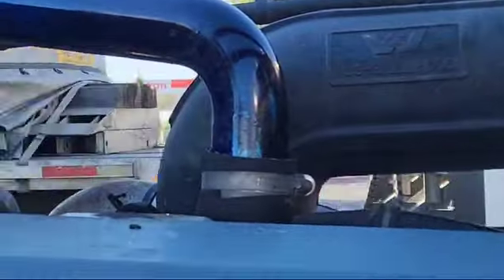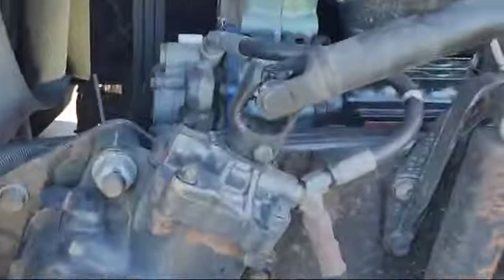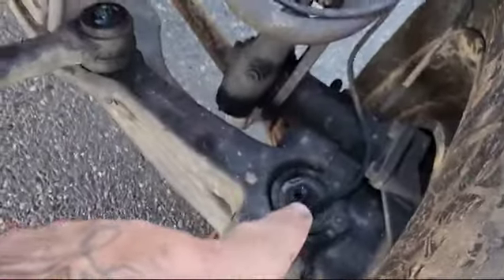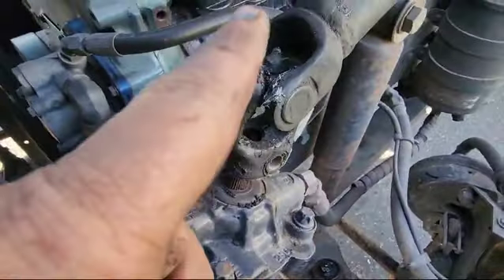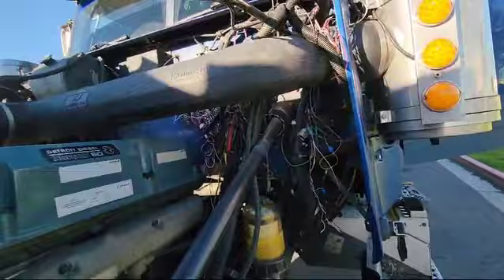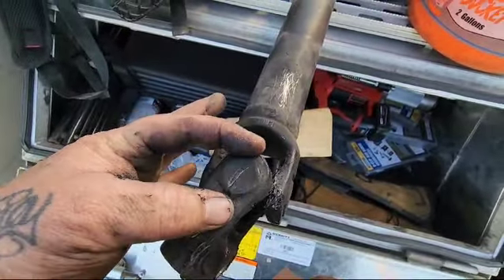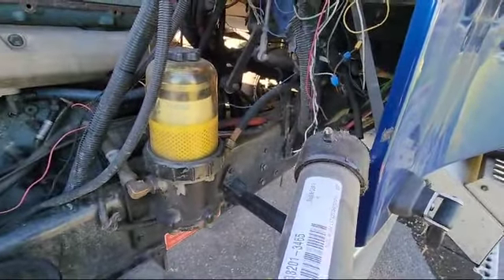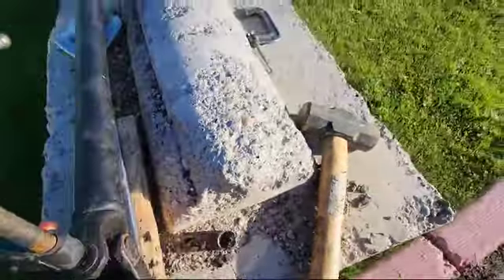2016 Western star steering issue hard to steer. Not gearbox, nor steering pump, it is you joint.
Video from Cadillac